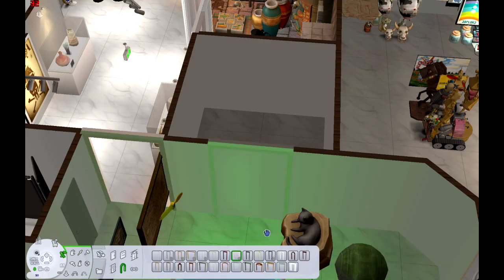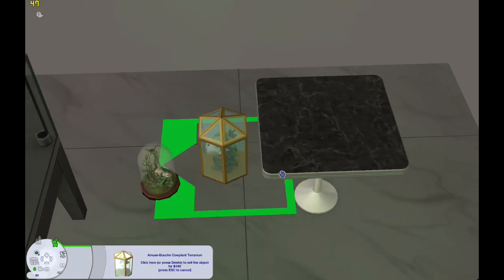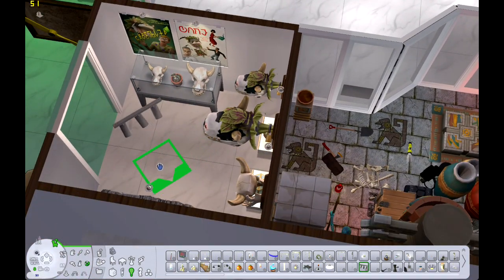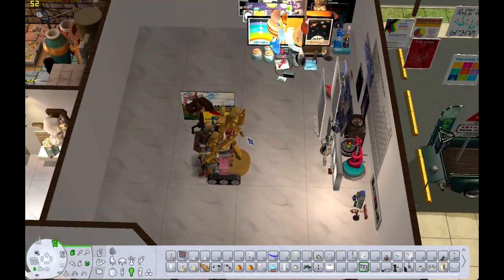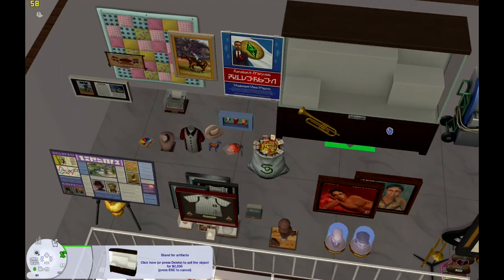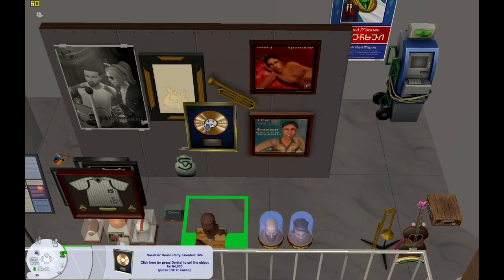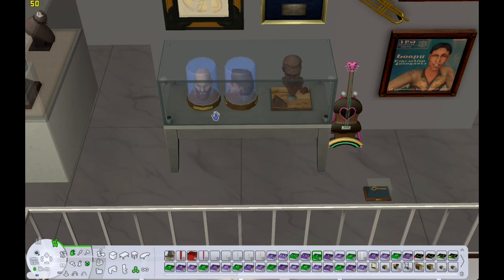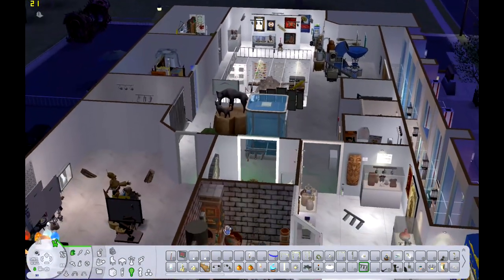Decorating: Pleasantview Museum Part 9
C O W P L A N T S.